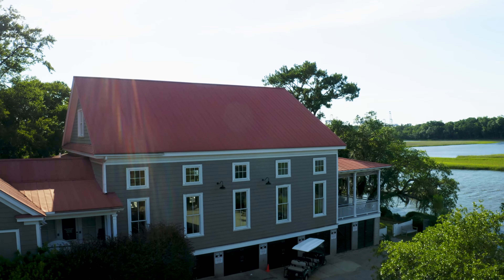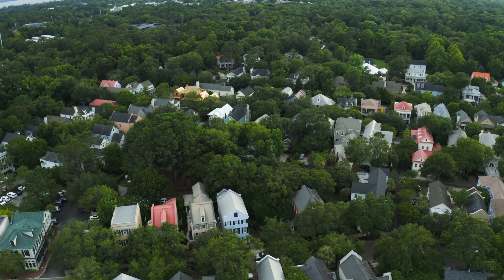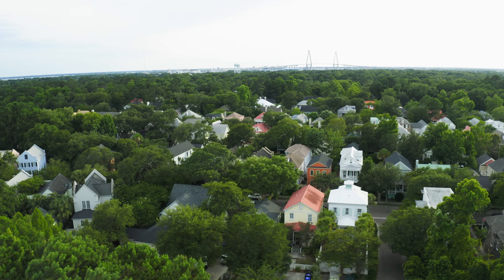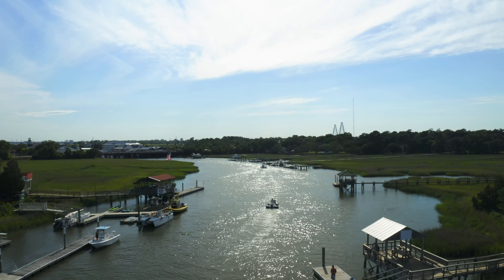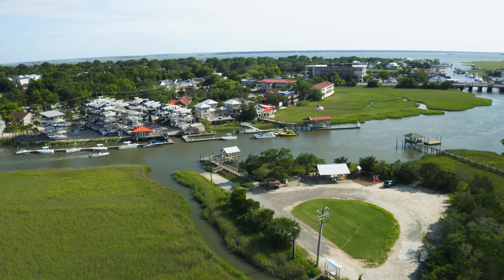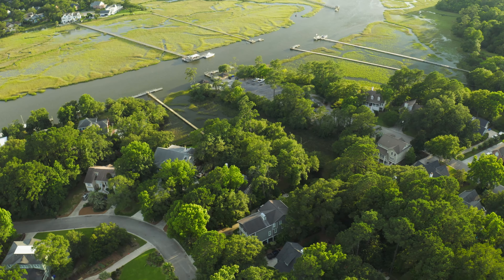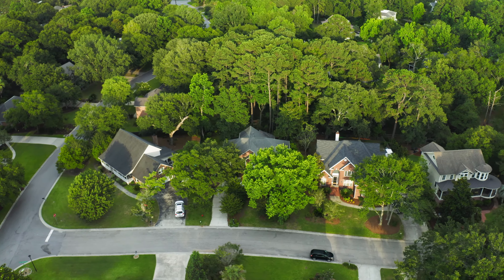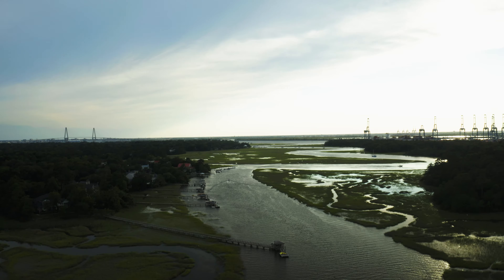Top 3 Neighborhoods With Water Access | Mount Pleasant, SC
Want to know one of the best parts about living in Mount Pleasant, SC? It is one of the most accessible parts of Charleston to have unbelievable water access.

Mount Pleasant has more than a handful of neighborhoods with water access and docks. Keep watching as I go through my top 3 neighborhoods in Mount Pleasant with water access. The best part? They are all about 10-15 minutes to downtown and the beaches.

Welcome to I'On! There is no neighborhood in Mount Pleasant quite like I'on. I'On is a family-friendly, 20-year-old neighborhood. There are amazing views of the water, a wedding venue, a private club, and many restaurants and shopping right inside the community.  The community deliberately designed the houses to reflect historic vertical homes of the Lowcountry, with paved sidewalks and narrow streets. This is definitely a neighborhood everyone talks about.

My favorite neighborhood, Coopers Estates! This old-school neighborhood is a heart warmer. I love how each home is so different from the next. If you're looking for a large lot, you have to stop by Coopers Estates. The beautiful mature trees, parks, water access- that's not even the best part. Look at this location! Time to walk over to Shem Creek for happy hour and sunsets.

Last but not least, the hidden gem of Hidden Cove. This neighborhood is off of Long Point Road and is by far one of the best private docks in Mount Pleasant. This neighborhood was established in the 80's so similar to Coopers Estates; the lot sizes are much larger than your average home in Mount Pleasant. What I love about long point road is it feels like it is its only little town, everything you need in a 2-mile radius... and more breweries than any other part of Mount Pleasant just a bike ride away.

Whether you're looking for private dock access, marsh views, or just a dock in the neighborhood to put your boat in...  I know them all.